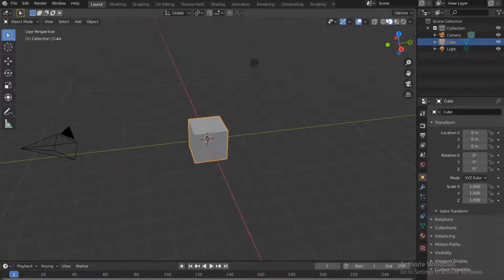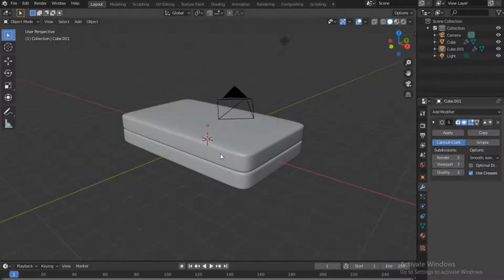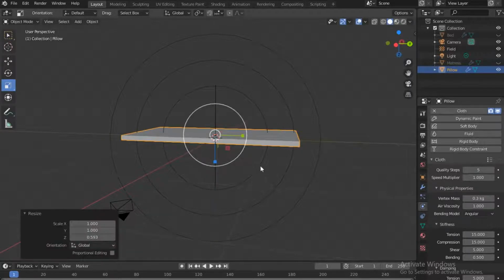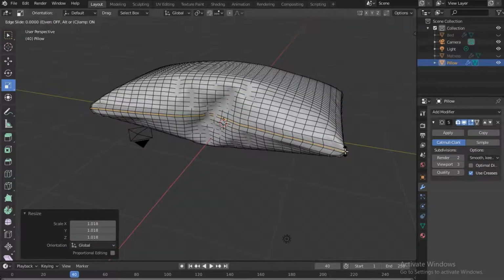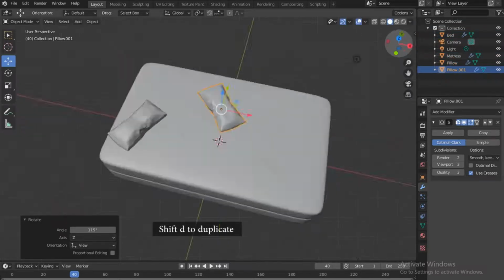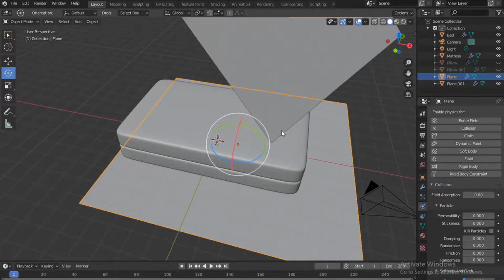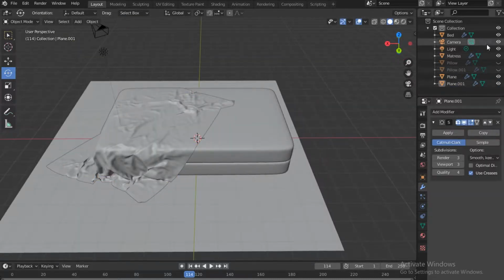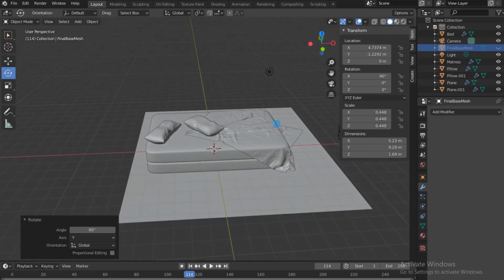Bed Room _ Blender 2 8 Tutorial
Part on of a video tutorial on how to make a bed room ion blender 2.82